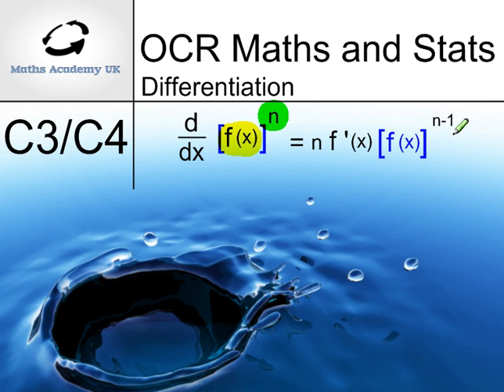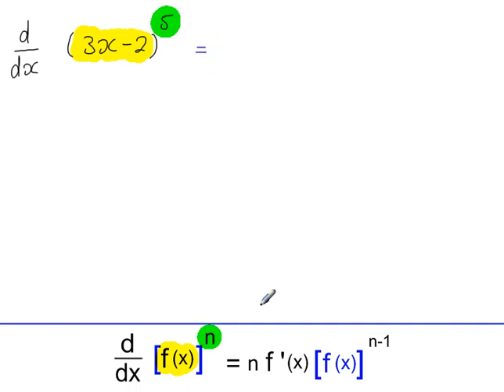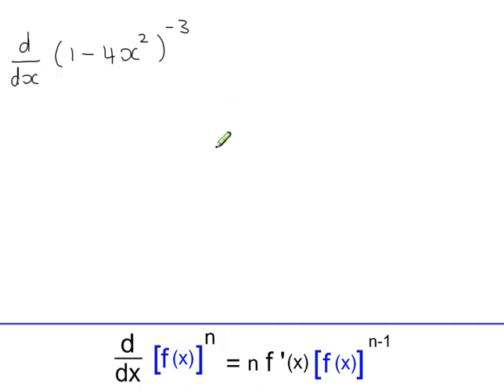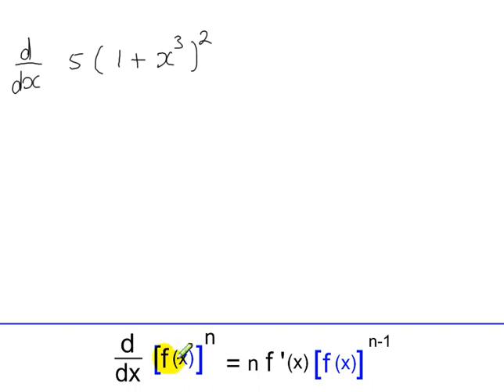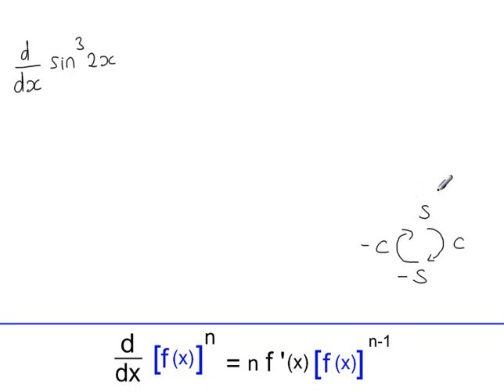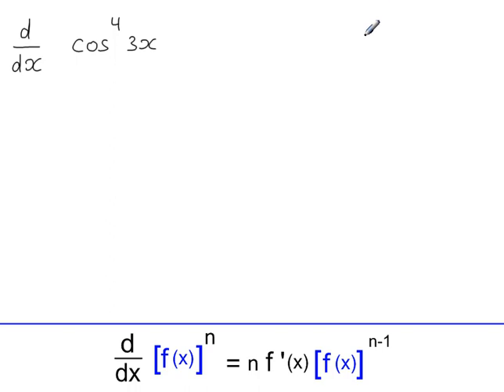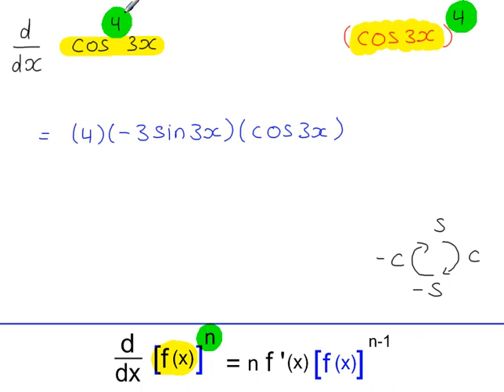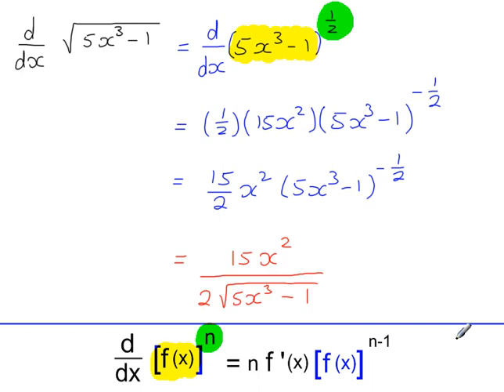A2 Differentiation - Differentiating any function raised to a power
Differentiating any function raised to a power. The formula is a result of the Chain Rule for differentiation.